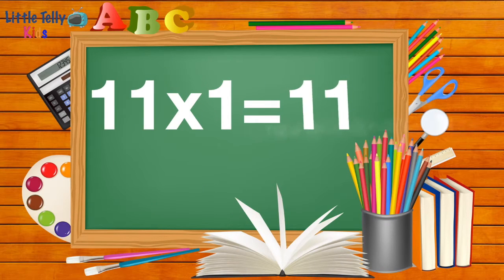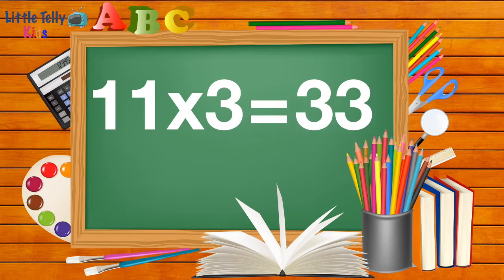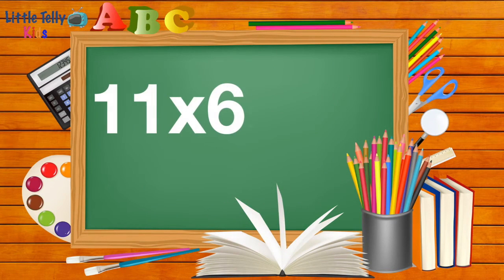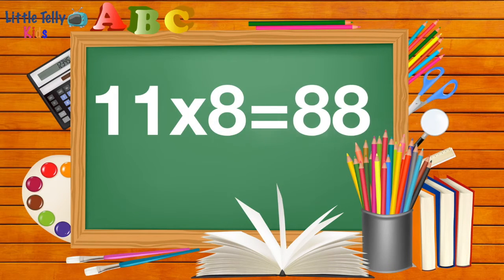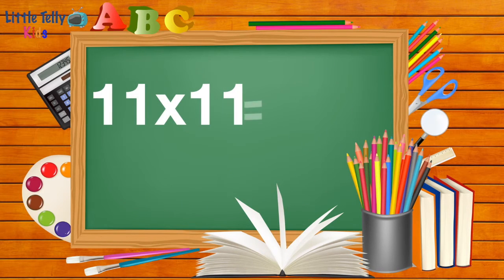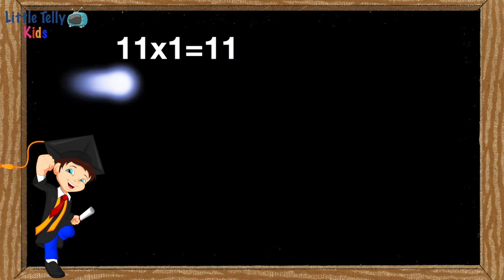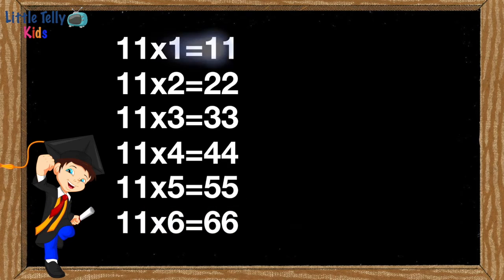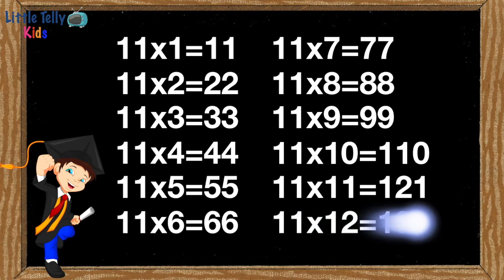Table of 11 || Learn Multiplication || Preschool Maths || Learn Tables for kids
This video is about Table of 11 || Learn Multiplication || Preschool Maths || Learn Tables for kids ||Learn Maths

If you'd like to see more videos like Table of 11 || Learn Multiplication || Preschool Maths || Learn Tables for kids ||Learn Maths then please subscribe and don't forget to click on the bell button so that you can get the notification of the video whenever it is published.

Title:- Table of 11 || Learn Multiplication || Preschool Maths || Learn Tables for kids ||Learn Maths